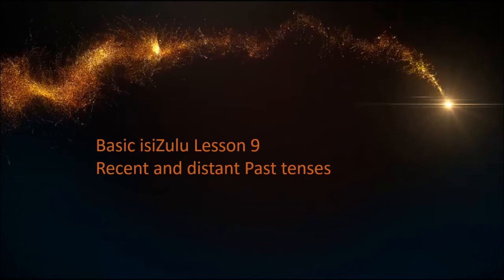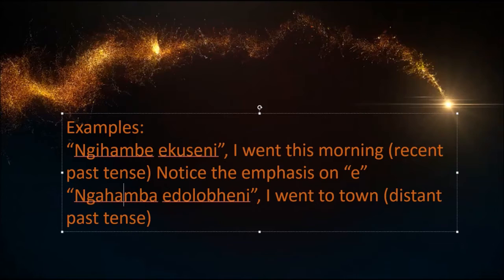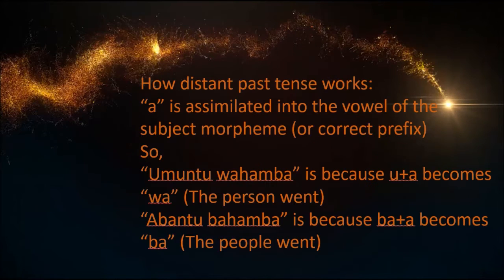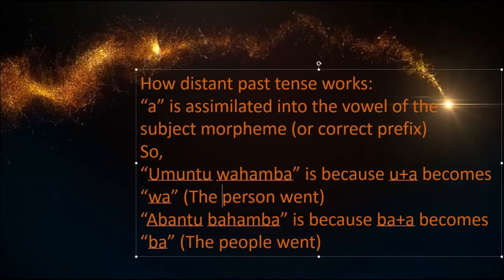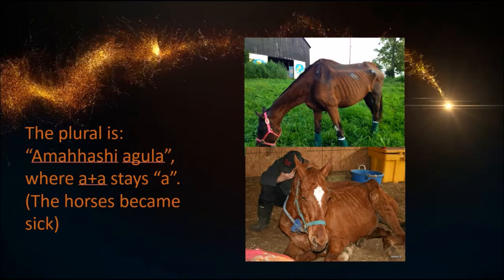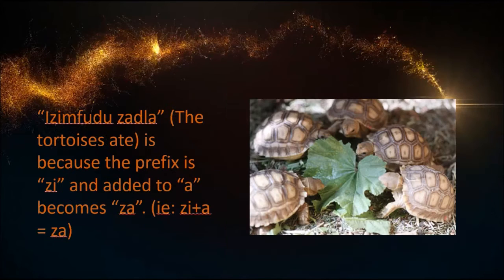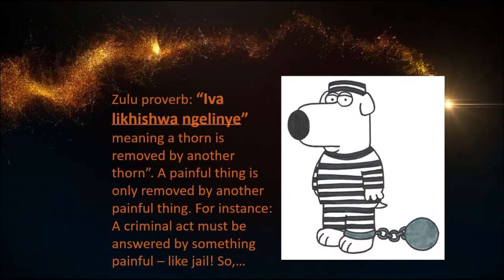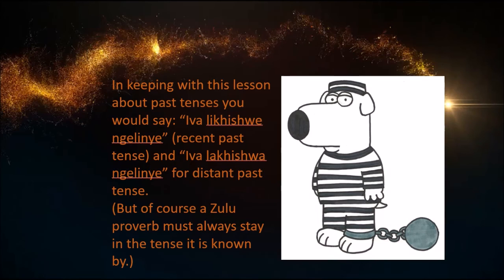Basic IsiZulu Lesson 9, Past Tenses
Zulu has 2 past tenses, recent and distant. This lesson describes the difference and also how the prefix system fits into this.
Should you want to hear all the sounds please go to my Soundcloud.com page where all the clicks, consonants and more can be found. Simply write: "basic isizulu" into the search button of Soundcloud.